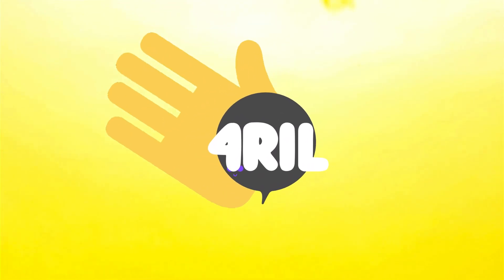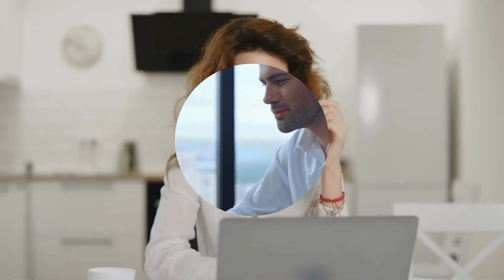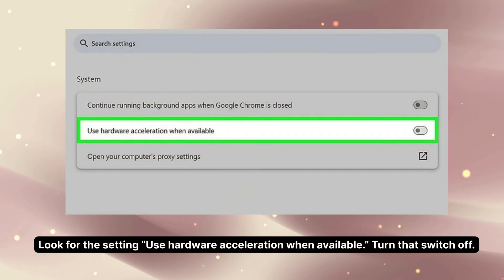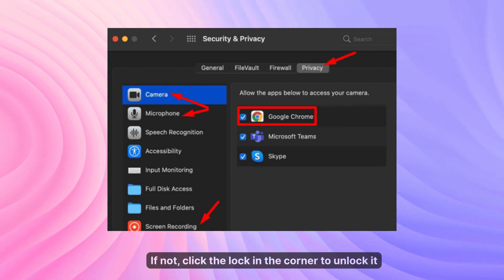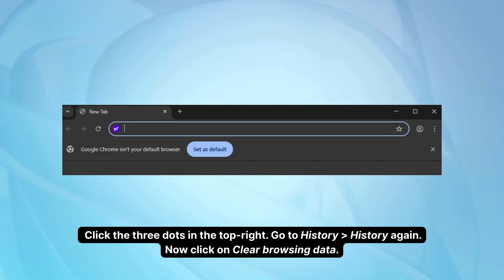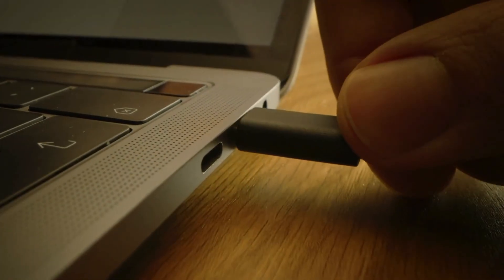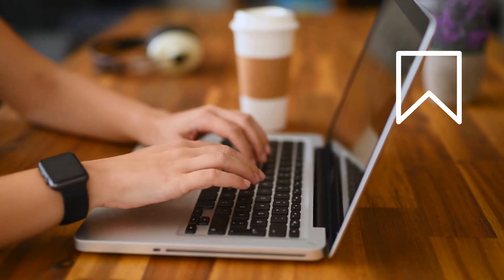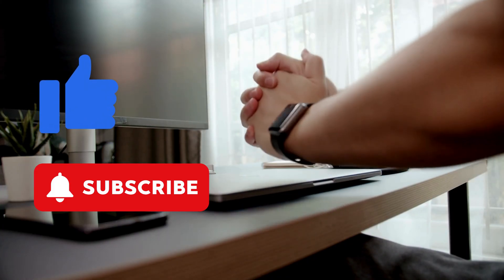Google Meet Not Working on Your Mac Here’s the Fix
In today's video, we're tackling a frustrating issue many Mac users face: "Google Meet Not Working on Your Mac? Here's the Fix." If you've ever been in the middle of an important meeting only to find that your Google Meet isn't functioning correctly, you know how disruptive this can be. Whether it's your microphone, the screen sharing feature, or the entire application not responding, these glitches can hinder productivity and cause unnecessary stress. But don't worry, we've got you covered with straightforward solutions.

Google Meet is a fantastic tool for virtual meetings, allowing you to connect with colleagues, friends, and family from anywhere. However, when things go awry—such as Google Meet screen sharing not working or the microphone failing to pick up your voice—it can turn a simple meeting into a frustrating ordeal. These technical issues can prevent you from effectively communicating your ideas or collaborating with your team, ultimately impacting your work and projects.

This video will guide you through step-by-step solutions to fix these common Google Meet issues on your Mac. We've kept the fixes simple and easy to follow so that you can return to your meetings without a hitch. From resolving the problem of the Google Meet mic not working to addressing screen share issues, we'll cover everything you need to know.

Here are some of the topics we'll touch upon in the video:

Google Meet Screen Sharing: If you're having trouble with screen share not working on Meet, we'll show you how to fix it and ensure your presentations run smoothly.

Microphone Issues: Discover why your Google Meet microphone might not work and how to resolve this so you can be heard loud and clear.

Screen Sharing in Google Meet: Learn how to share your screen in Google Meet on your PC effectively, avoiding any hiccups during your presentations.

General Troubleshooting: Sometimes, the problem might be more general. We'll discuss fixing the Google Meet share screen and other related issues to improve your overall meeting experience.

We understand the importance of a virtual meeting platform, especially in today's remote work environment. That's why we're committed to helping you navigate these challenges and use Google Meet to its fullest potential.

By the end of this video, you'll have a toolkit of solutions to tackle any Google Meet issues you encounter on your Mac. So, hit the play button and fix those pesky problems together!

We're excited to help you get the most out of your Google Meet experience, ensuring seamless communication and collaboration every time you log in. See you in the video!